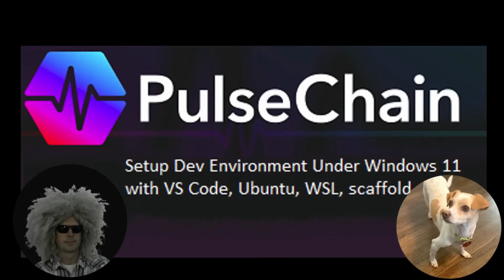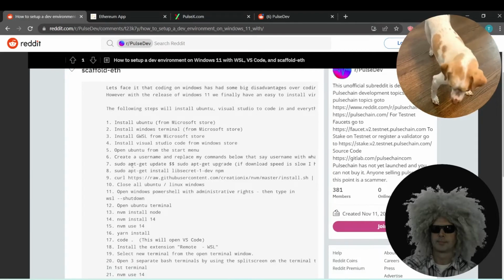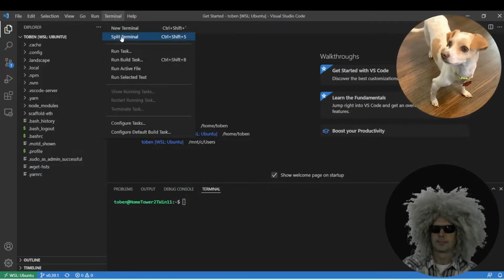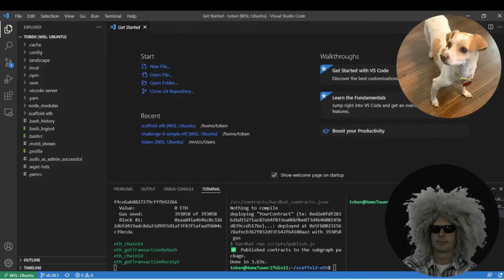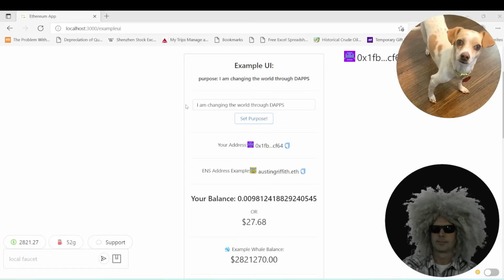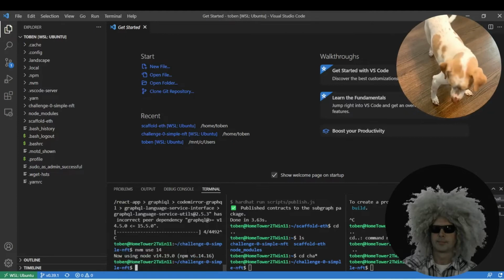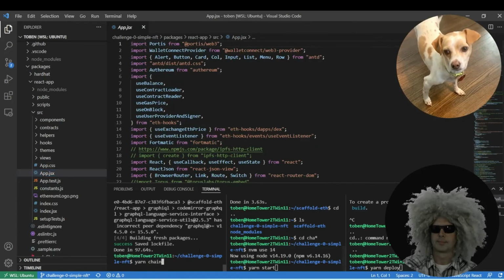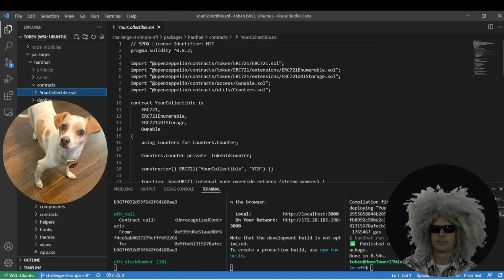How to install Ethereum dev environment on Windows 11 using WSL, Visual Studio Code and Scaffold-eth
See the web links below for a list of commands and scaffold-eth installation docs.

Prof Hazard shows you how to setup an ethereum compatible dev environment using Windows 11, WSL, Visual Studio Code and Scaffold-eth.

This video shows how to setup an environment to code in VS code. It deploys working a local blockchain Hardhat, Solidy to make smart contracts, React to create a web front end to interact with your smart contract, Ethers - a javascript library to interact with your contracts from the front end, and Ant Design a UI library.

The following steps will install ubuntu, visual studio to code in and everything to get scaffold-eth working on Windows 11. At the end of this post I have a link to a video of me running through the install environment and doing the first couple of examples in VS code. Check out the links at the end of this for more help.

 1. Install ubuntu (from Microsoft store)
 2. Install windows terminal (from Microsoft store)
 3. Install GWSL from Microsoft store
 4. Install visual studio code from windows store
 5. Open ubuntu from the start menu
 6. Create a username and replace my commands below that say username with whatever name you created
 7. sudo apt-get update $$ sudo apt-get upgrade (if download speed is slow I had to unplug and replug my usb wireless network adapter to speed it up)
 8. sudo apt-get install libsecret-1-dev npm
 10. Close all ubuntu / linux windows
 11. Open windows powershell with administrative rights - then type in
 wsl --shutdown
 12. Open ubuntu terminal
 13. nvm install node
 14. nvm install 14
 15. nvm use 14
 16. yarn install
 17. code .  (This will open VS Code)
 18. Install the extension "Remote  - WSL"
 19. Select new terminal from the open terminal window.
 20. Open 3 separate bash terminals by using the splitscreen on the terminal twice. (see youtube video if confused here)
 In 1st terminal
 22. cd scaffold-eth
 23. yarn install
 24. nvm use 14
 25. yarn chain
 26. In 2nd terminal
 27. cd scaffold-eth
 28. nvm use 14
 29. yarn deploy
 In 3rd terminal
 30. cd scaffold-eth
 31. nvm use 14
 32. yarn start